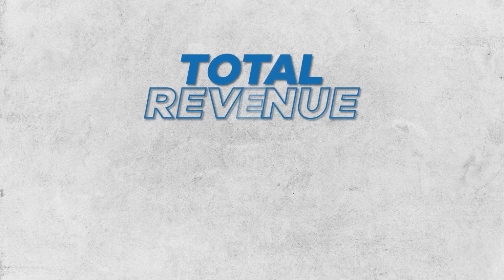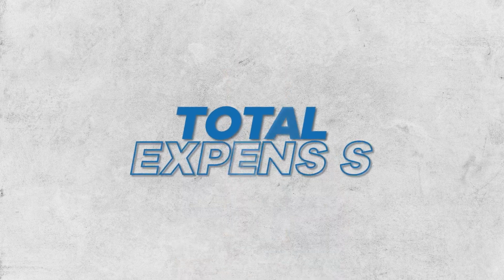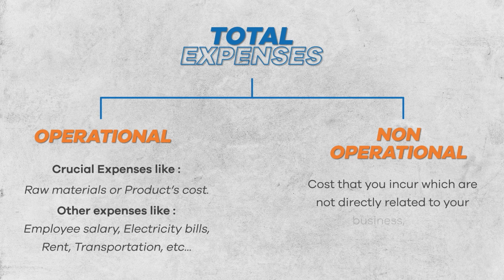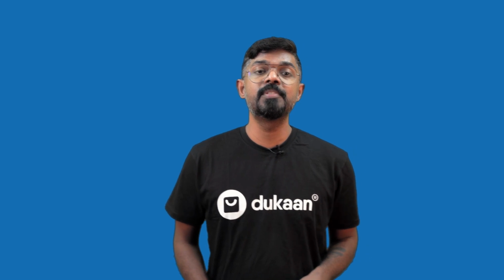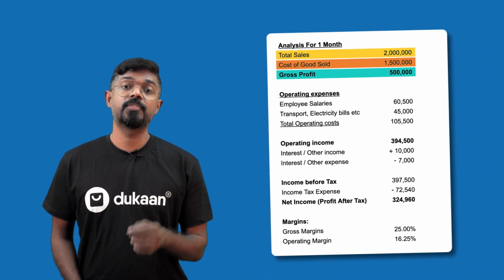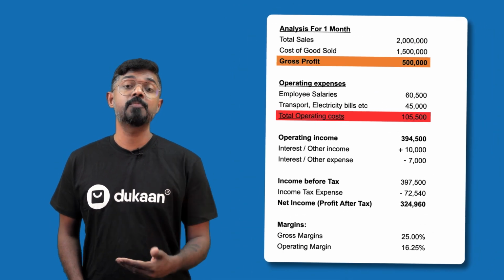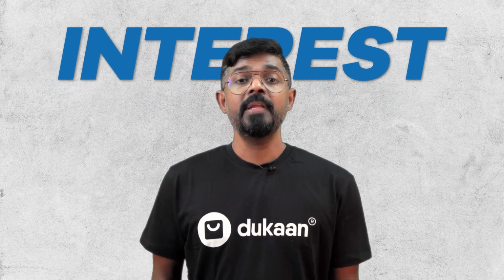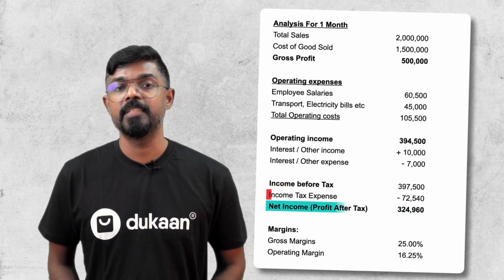Small Business Finance 101: Episode 1 - Income Statement Explained | Dukaan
Do you find it difficult to understand the finances of running a business?

Introducing Small Business Finance 101 series, where we explain everything you need to know about how to manage your small business finances.

In the Episode 1 of Small Business Finance 101 - We learn what is an Income Statement and how to build an income statement for your business.

Timestamps:

0:00 - Intro
0:32 - What is Income Statement
1:16 - Small Business Finance Basics
1:40 - What is Total Revenue?
2:19 - What is Total Expenses?
2:45 - What are Gains & Losses?
3:04 - Small Business Finance - Income Statement Explained with Example
5:40 - Quick Recap of Income Statement for Small Businesses
6:03 - Outro

About Dukaan:

Dukaan helps anyone launch their own online store in 30 seconds or less. Chase your dreams, start your online business with Dukaan.